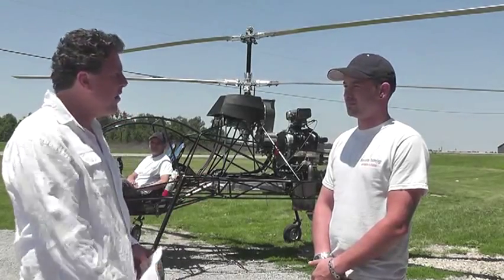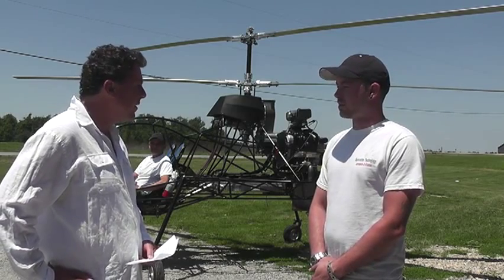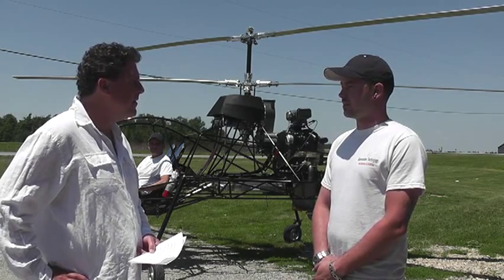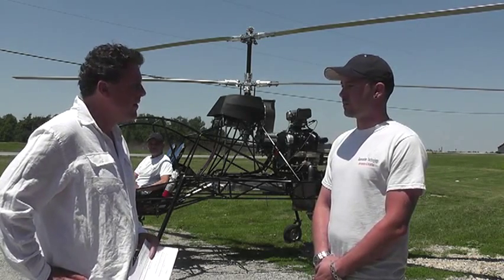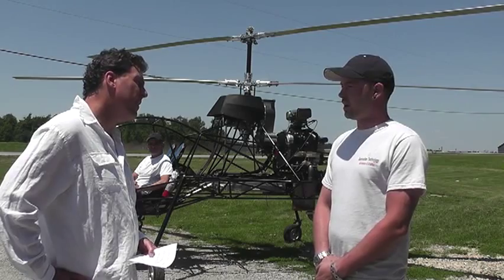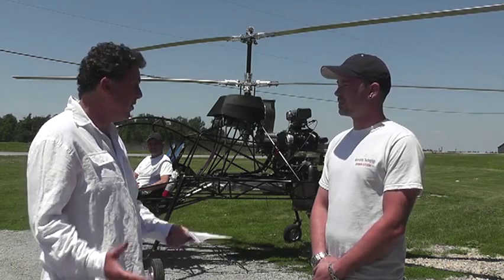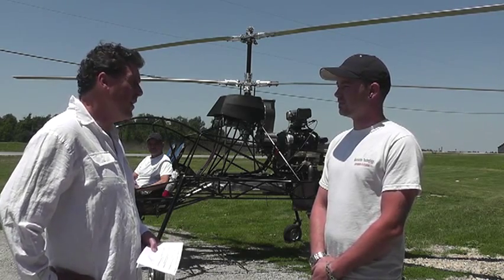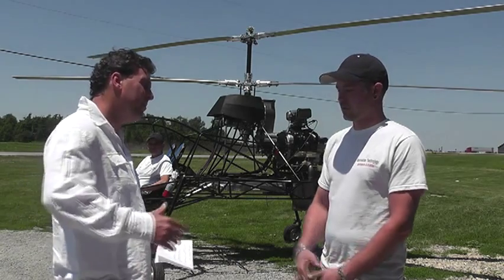Eric Barger Jr Interview Coaxial Helicopter "we are ready"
Eric Barger jr Interview after successful Coaxial helicopter test, ready to go to next step